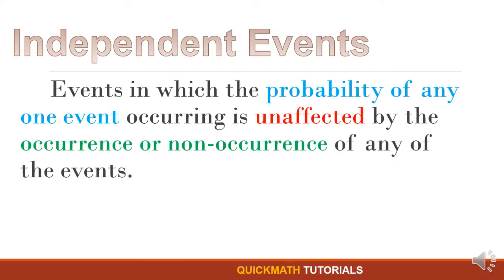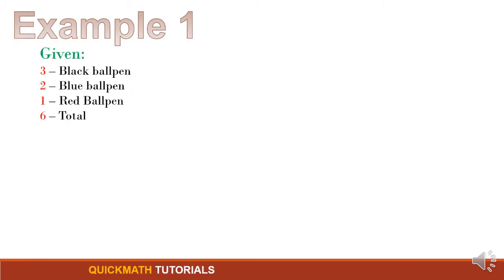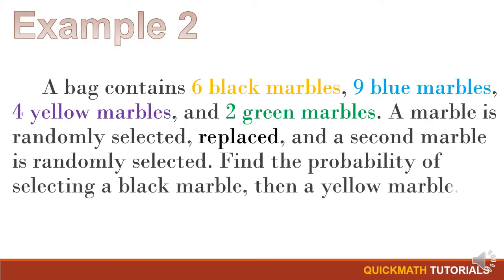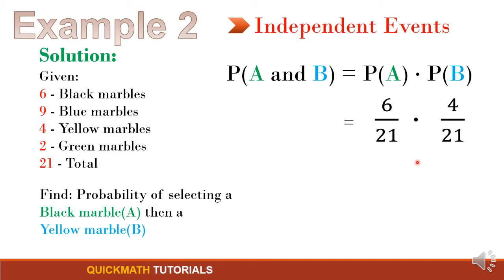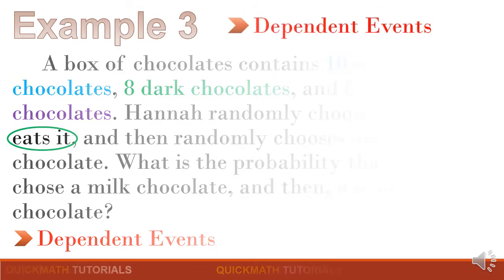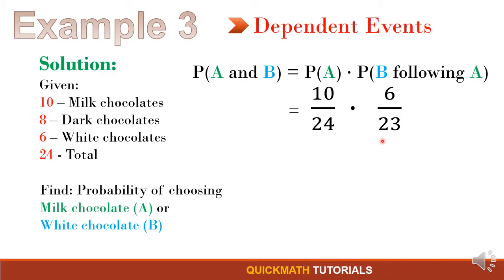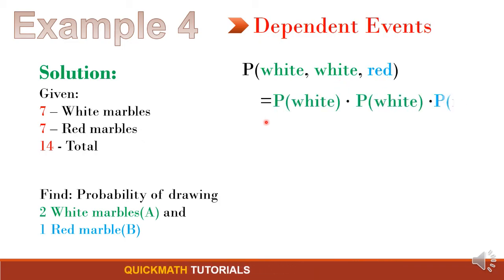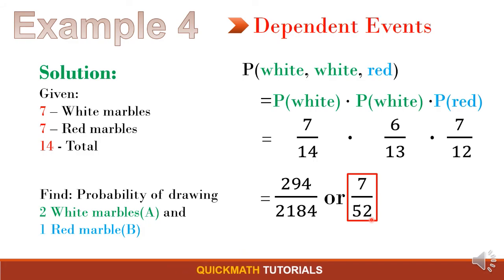Independent and Dependent Events | Grade 10 - 3rd Grading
Welcome to another video from Quick Math Tutorials, where distance learning is made possible.
In this video, we will learn about Independent and Dependent Events.

    Two events are independent if the result of the second event is not affected by the result of the first event.  If A and B are independent events, the probability of both events occurring is the product of the probabilities of the individual events.

   P(A and B)=P(A)⋅P(B)

     Two events are dependent if the result of the first event affects the outcome of the second event so that the probability is changed.  In the above example, if the first marble is not replaced, the sample space for the second event changes and so the events are dependent.  The probability of both events occurring is the product of the probabilities of the individual events:

   P(A and B)=P(A)⋅P(B)

⏱TIMESTAMP⏱
0:00 - Intro Quick Math Tutorials | Independent and Dependent Events
0:21 - Definition of Independent Events
1:15 - Definition of Dependent Events
2:01 - Example 1
3:04 - Example 2
5:55 - Example 3
8:49 - Example 4

😎 Reference: Department of Education (Grade 10 Learner's Material)

✍️ Edited by: GCanoy
💡 Produced by: ACanoy
ℹ️ Video Title: Independent and Dependent Events  | Grade 10 - 3rd Grading

   The unprecedented outbreak of Covid-19 affects every aspect of an individual’s life that includes the education of the learners. Classrooms are emptied, gates are locked, and quietness deafened the campus, but as they say, “learning does not only take place within the four walls of the classroom."

     Quick Math Tutorials is committed to sustaining quality and relevant basic education, that is to equip learners with learning standards to continually produce 21st-century learners. Quick Math Tutorials were created to assist students or any individual in learning Math. This channel also aims to promote distance learning which is a new trend in the new normal.